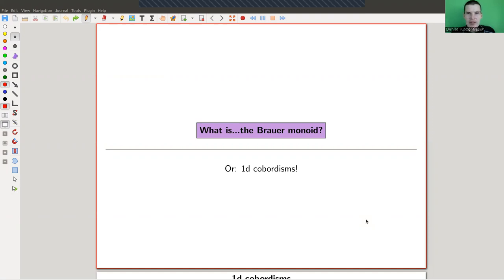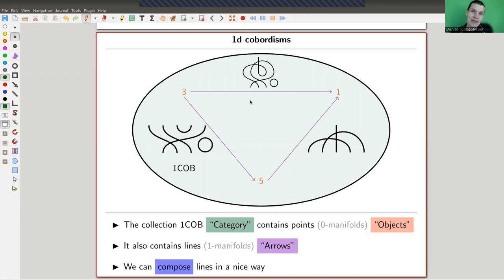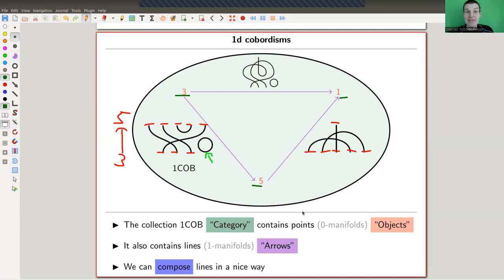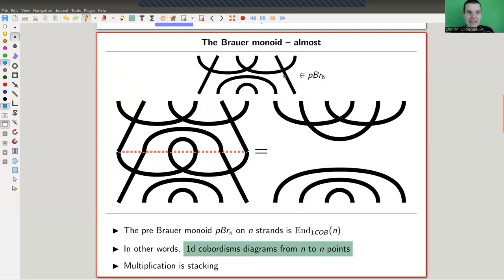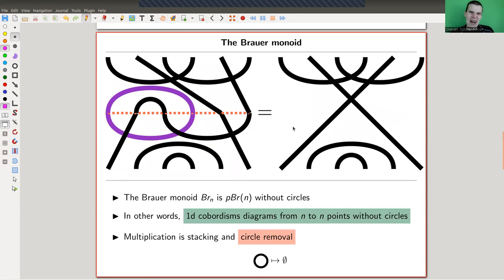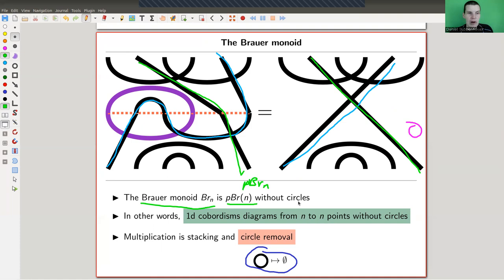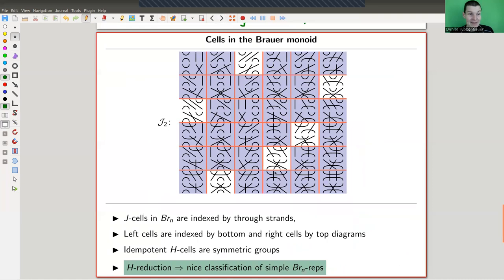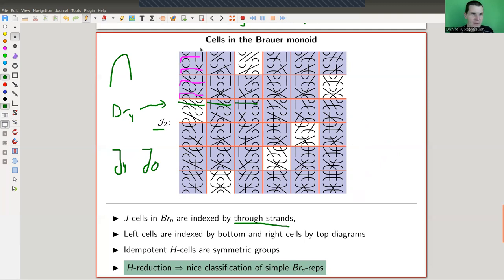What is...the Brauer monoid?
Goal.

This time.
What is...the Brauer monoid? Or: 1d cobordisms!

Slides.

Representation theory.

Representation.

Brauer monoid and algebra.

Monoids.

The theory of monoids.

Some easy GAP code
LoadPackage("semigroups");
S := FullTransformationMonoid(3);
FileString("t3.dot", DotString(S));

Dot string can easily be converted to e.g. png
One can change the monoid – there are a lot of predefined ones in GAP; alternatively input via e.g. generators & relations

Pictures used.

Mathematica.

Magma.

SageMath.

GAP.